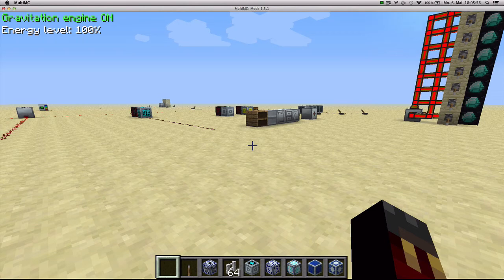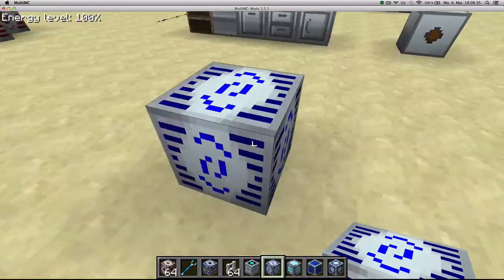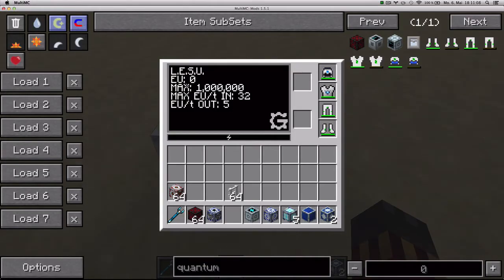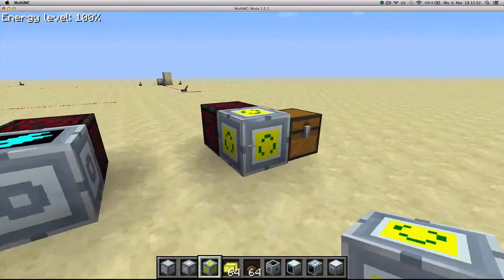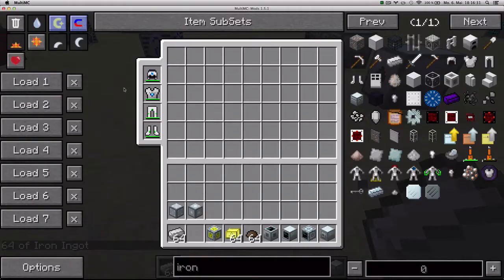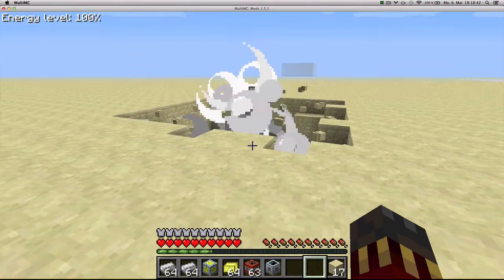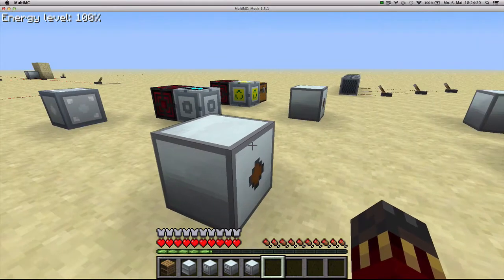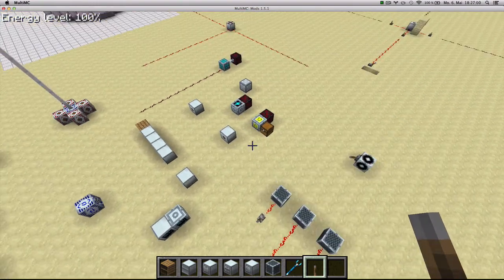[Tutorial] GregTech from Scratch 10 - Storage Units & Most Other Blocks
I talk about storage blocks in GT (for liquids, energy and items) and other miscellaneous machines.

v3.04c